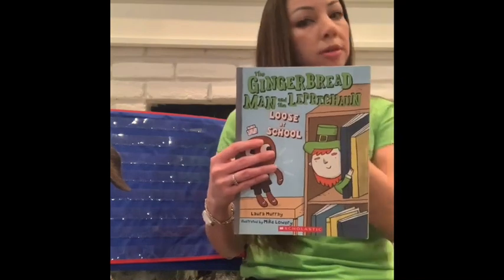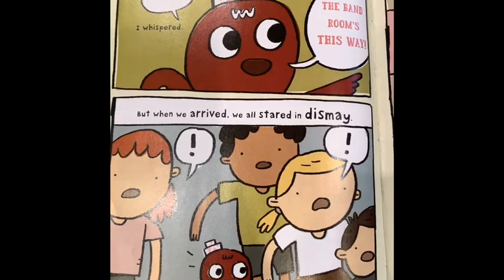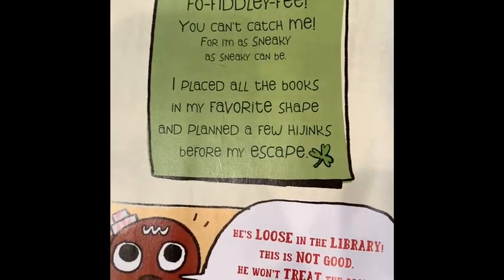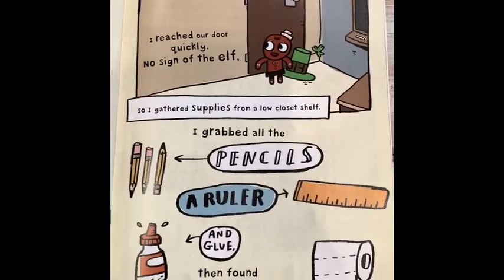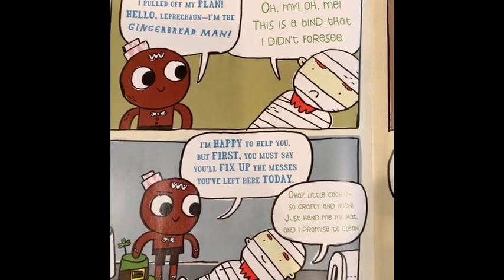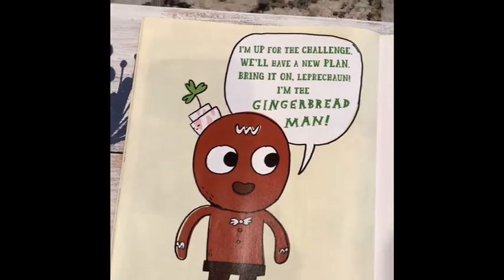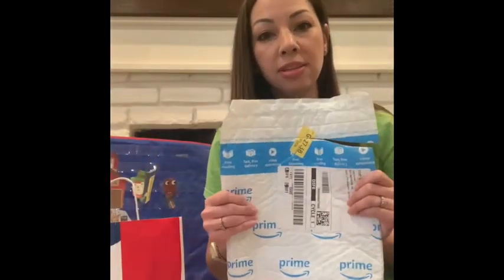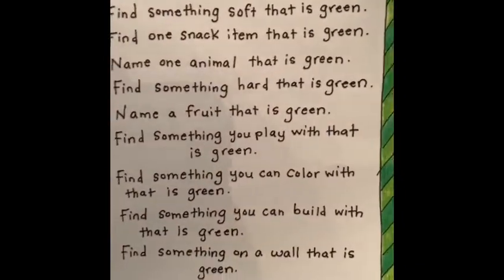Read Alouds with Monty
A cute story for St. Patrick’s Day! Plus extension activities.